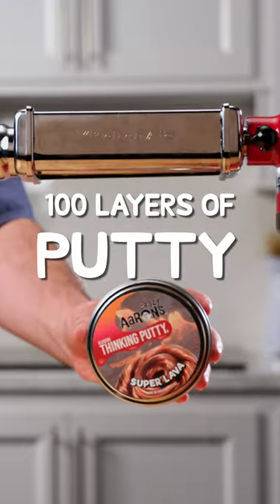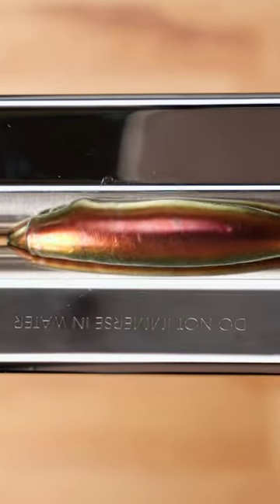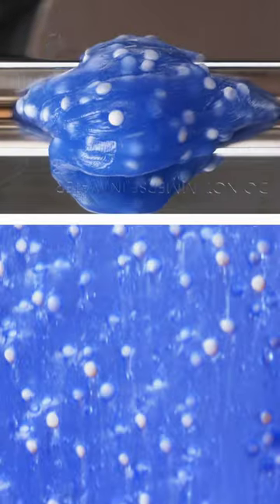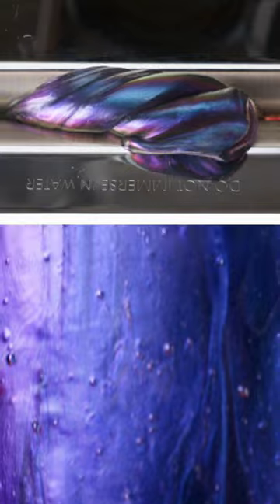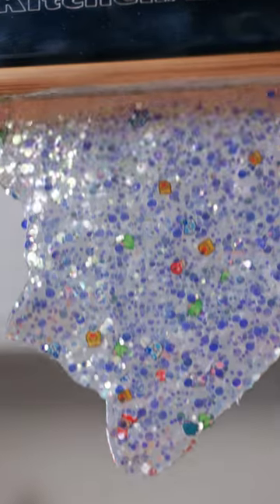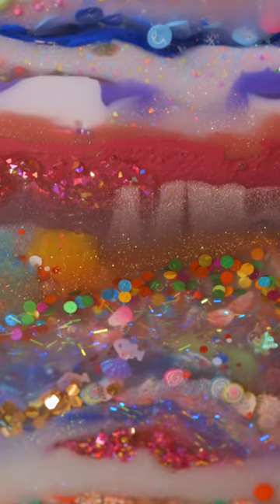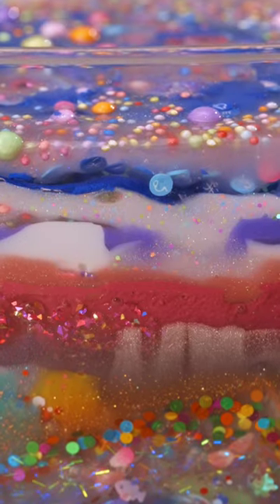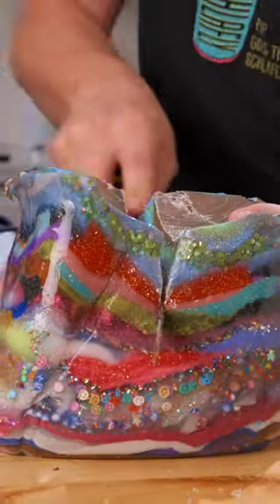100 Layers Of Putty?!